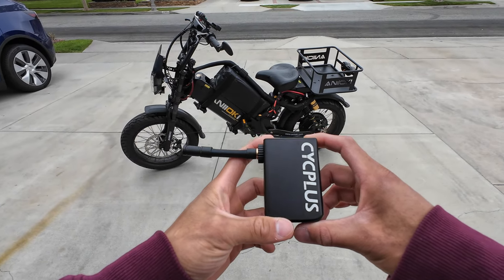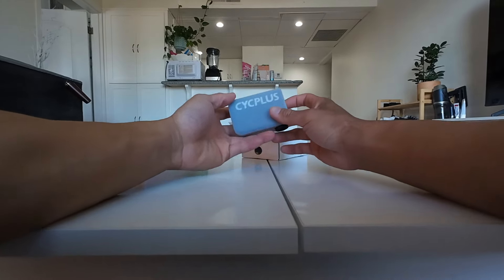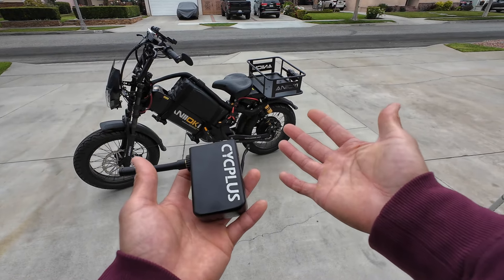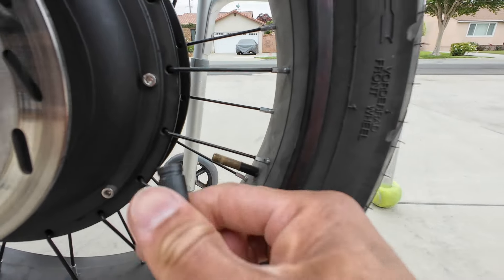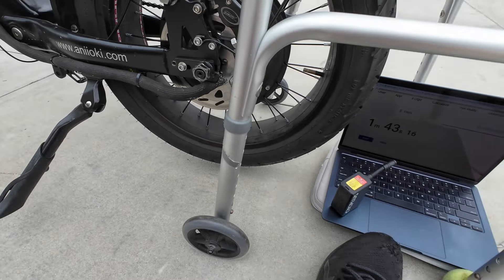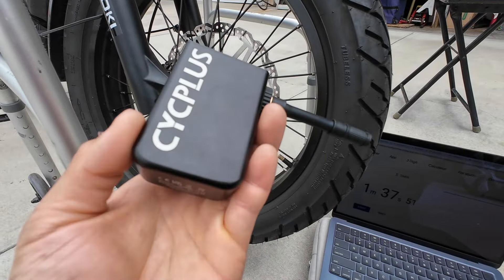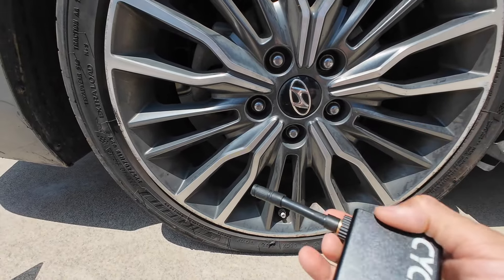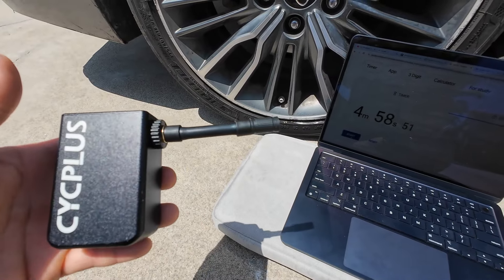Most PORTABLE Bike Pump | CYCPLUS AS2 PRO MAX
In today's video, we're putting the Cycplus AS2 Pro Max electric bike pump to the test. We're going to unbox and do some speed tests with this super tiny tire pump.

Use the link and code below for $50 off your Aniioki purchase
Code: RASPYRIDES